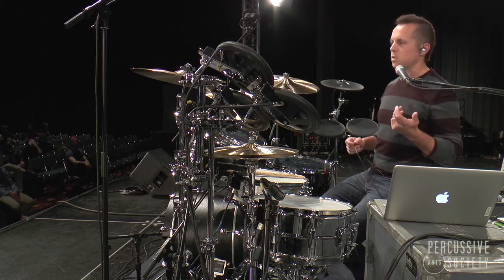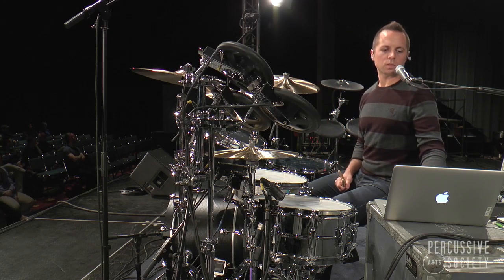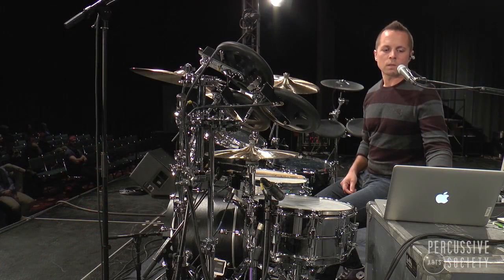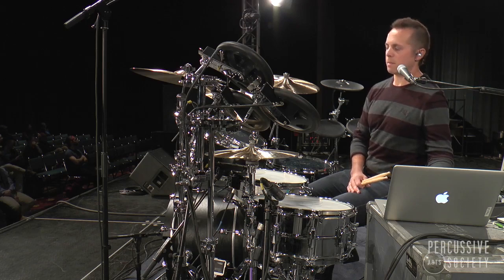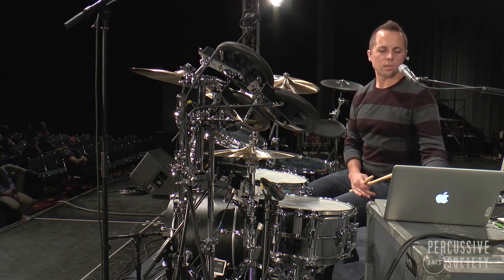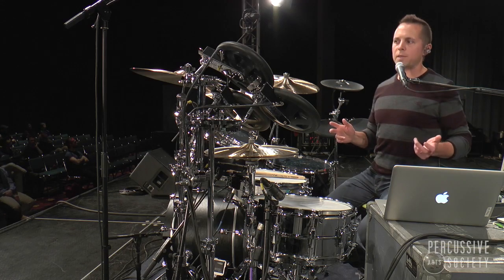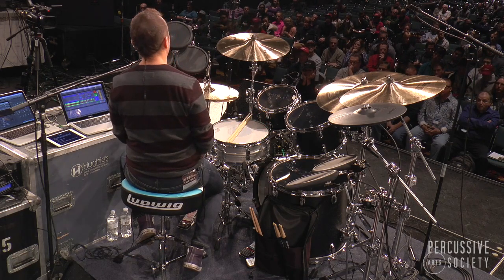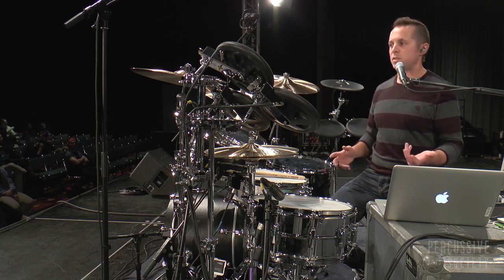Matt Billingslea - PASIC16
Highlight from Matt Billingslea's Clinic: "Half Man, Half Machine: Exploring Sound Design, Hybrid Kits and Samples."

Filmed at PASIC 2016 in Indianapolis, IN, November 9-12.

FULL SESSION: Log in to your PAS.org account to watch this whole performance and many others!

The Percussive Arts Society (PAS) is the world's largest percussion organization, with over 5,000 members in over 80 Chapters across the United States and around the globe. PAS hosts the Percussive Arts Society International Convention (PASIC) annually, featuring the top names in drumming and percussion.

Connect with PAS!

Rhythm! Discovery Center

ABOUT MATT:

As the drummer for Grammy Award-winning superstar Taylor Swift, Matt Billingslea is currently traveling on “The 1989 Tour” and performing for sold-out crowds as Swift headlines stadiums and arenas around the world. In addition to the tour, Billingslea's performances with Swift have included the Grammy Awards, the Billboard Music Awards, the BRIT Awards, and numerous promotional appearances around the globe. Prior to joining Swift, Billingslea spent three years touring with multi-Grammy winners Lady Antebellum. During that time, he co-wrote “Wanted You More,” a top-20 single from Lady Antebellum's third album, Own The Night. A Nashville resident since 2005, Billingslea is a native of Westminster, Maryland. He holds a Bachelor of Music degree from Capitol University, with a double major in jazz studies and music industry.